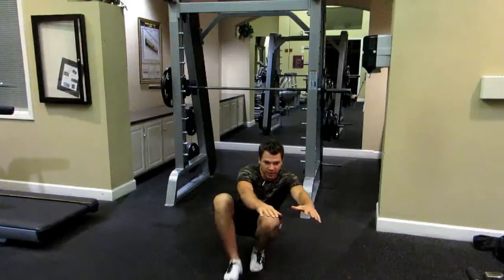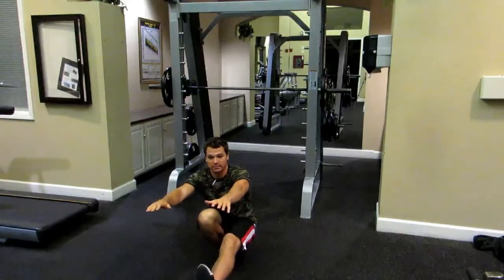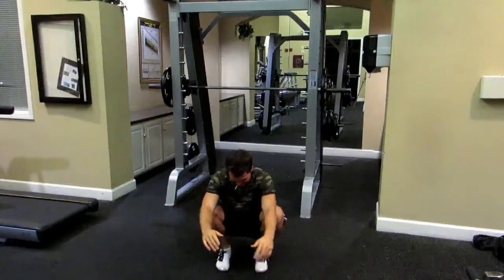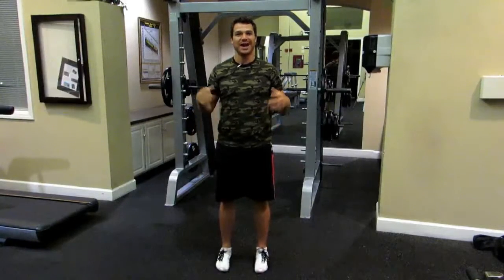Iron Will. Low squat, pistol squat test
Sign up below for the free Iron Will Sports and Fitness newsletter for more exercises, nutrition and motivation.